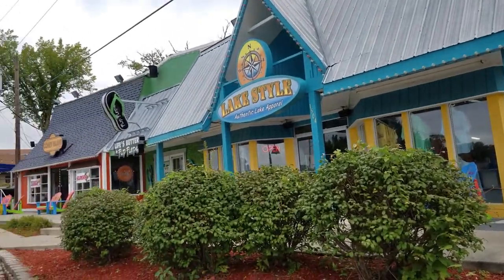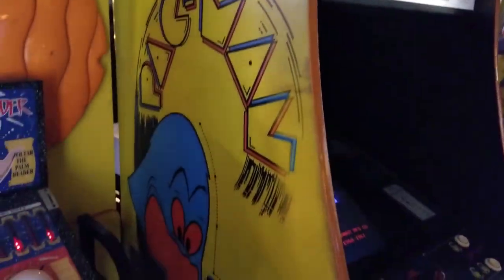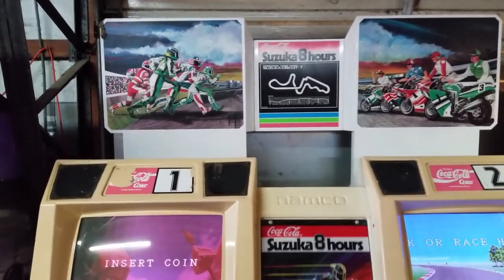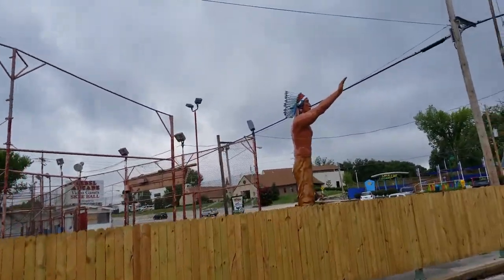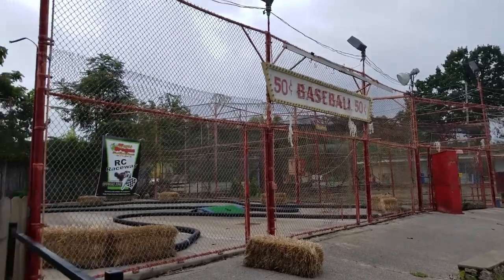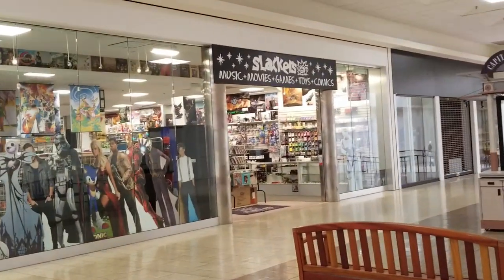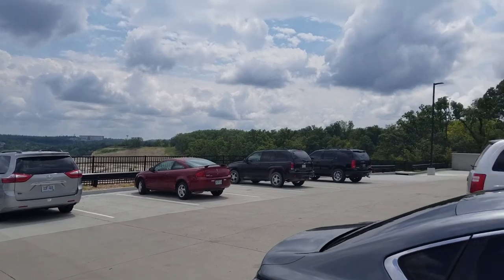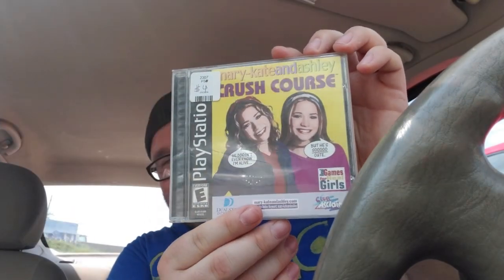Lake of the Ozarks Game Hunting: Rebel Without an Arcade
Do you like the Netflix hit Ozark? Then check out this vlog where Tony shows off some locations used in the Netflix hit. Tony heads down to the Lake of the Ozarks to check out the remains of the old Rebel arcade and the Dogpatch arcade. Tony also does some video game hunting after reliving his childhood.

Another awesome Facebook group that sells video games and has a lot of fun!